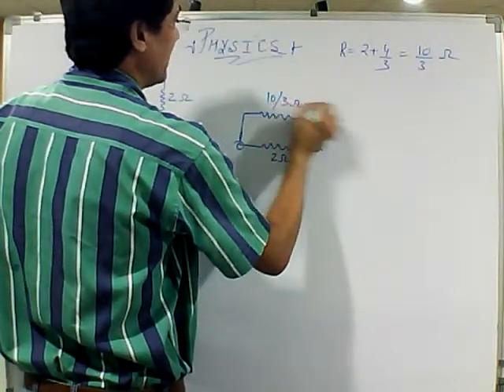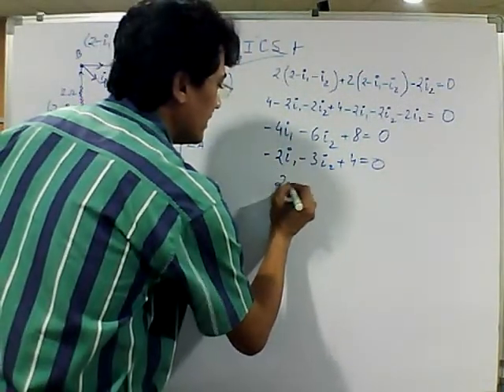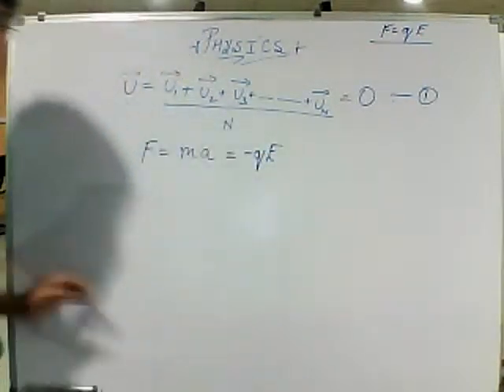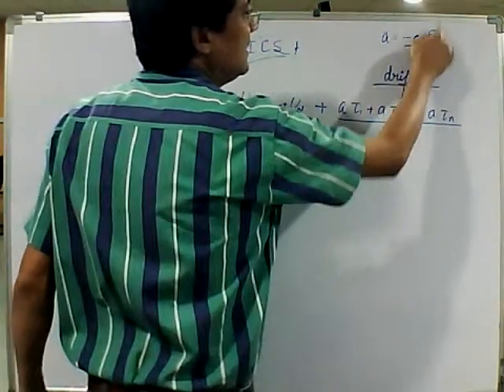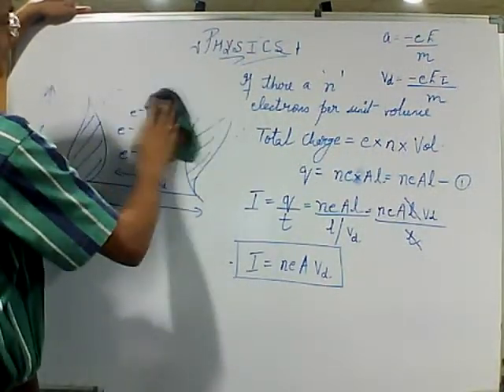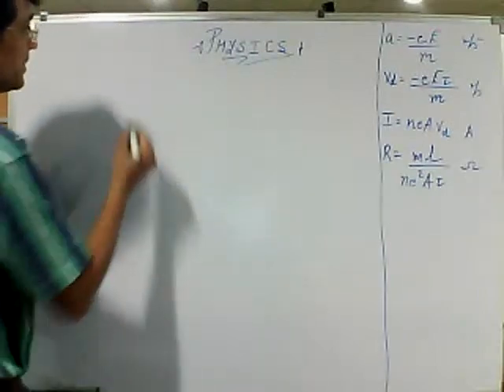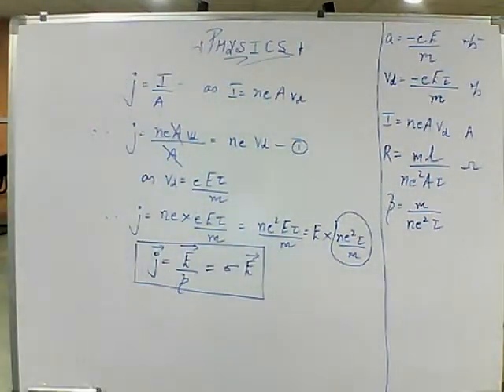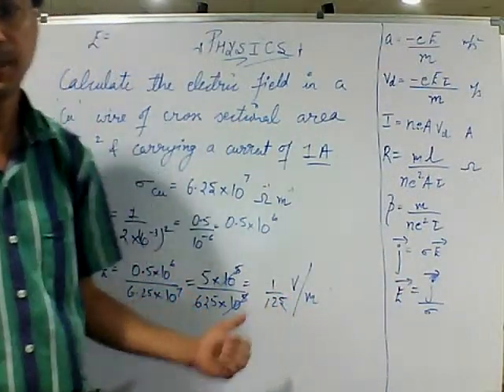Copy of Class XII-Current Electricity contd....